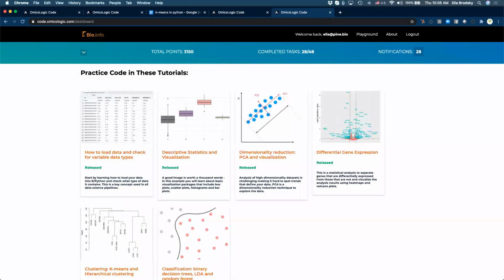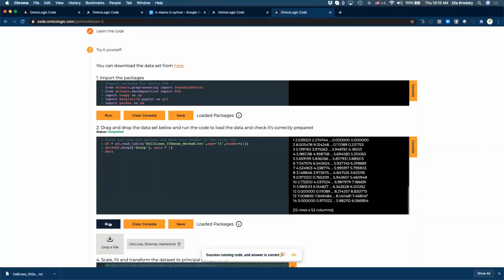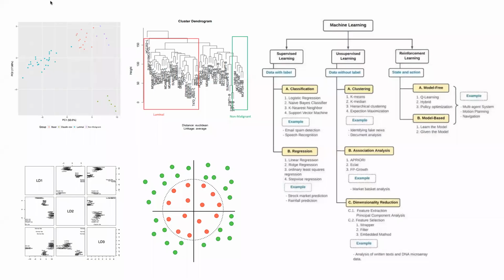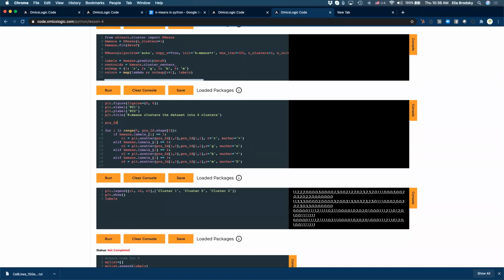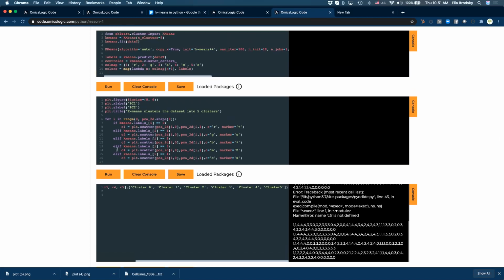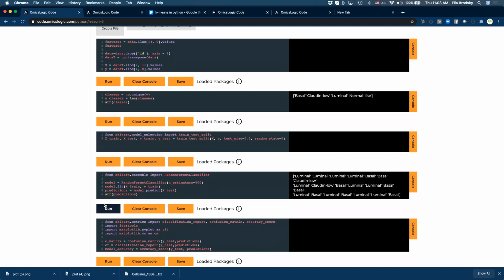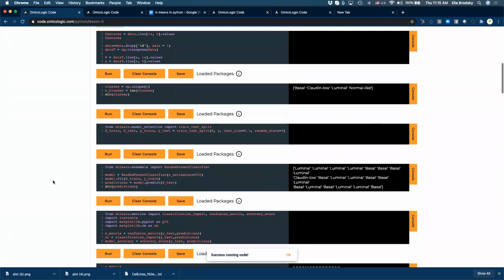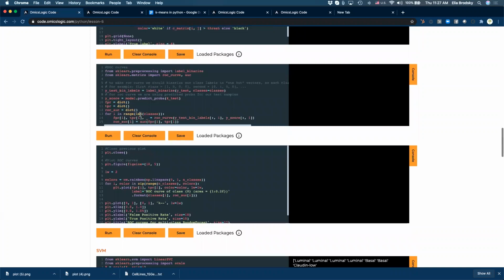Session 9 - DataScience Omics2020 (August 13, 2020)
In this session, we discussed about Model accuracy and validation (evaluation of accuracy from a computational and biological standpoint

Technical accuracy (ROC curve)
Logical or biological relevance (compare feature selection with PCA by subtype or clinical phenotype)
Trained Model validation: Learning how a model used to analyze data is accurate and valid across multiple datasets.
Hands-on example: cross-validation, Leave 1 out analysis